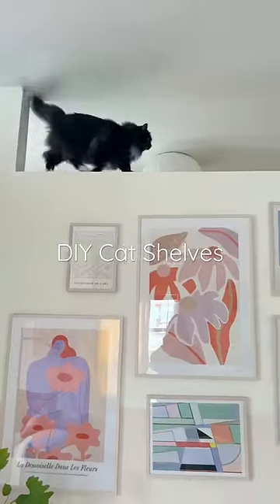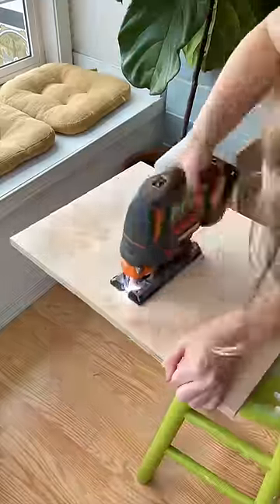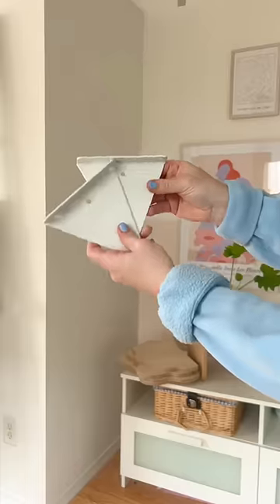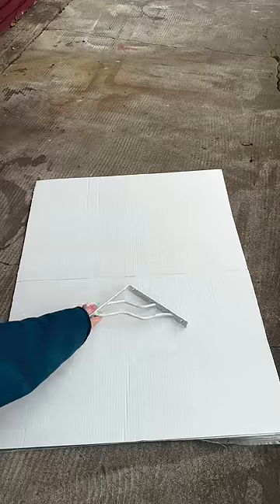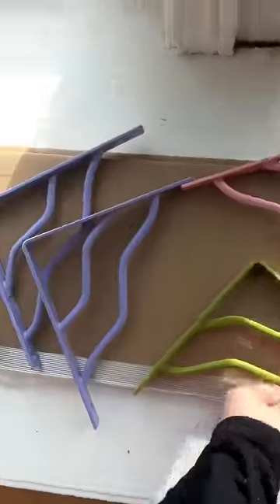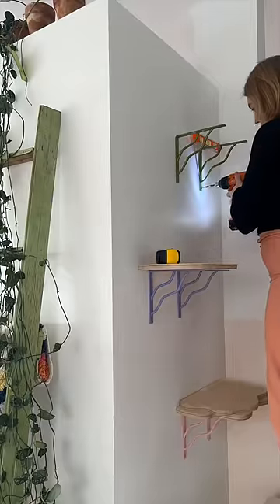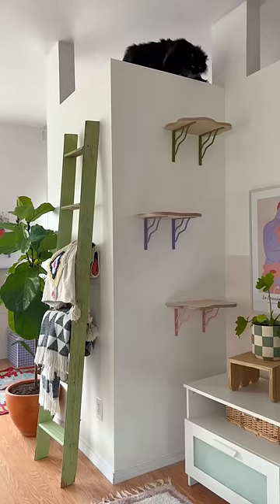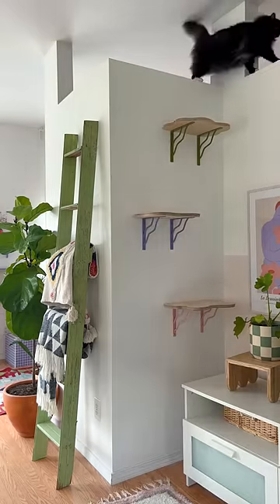DIY Cat Shelves🐈‍⬛💕